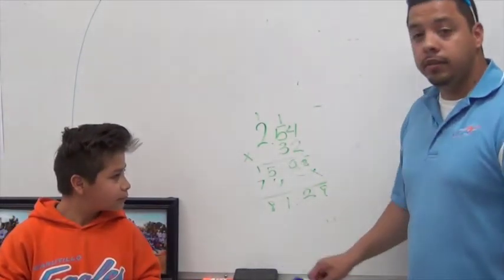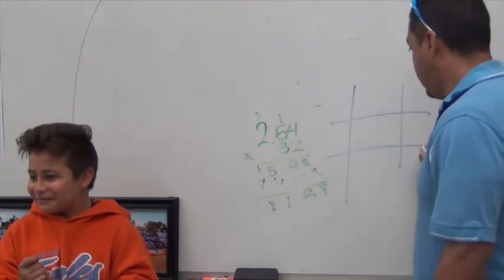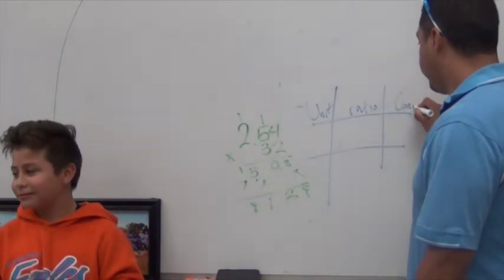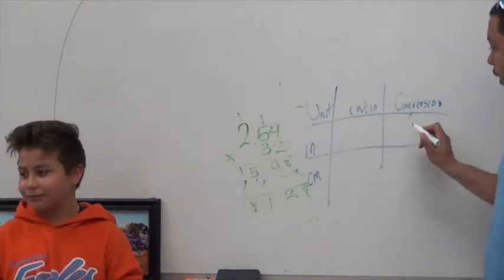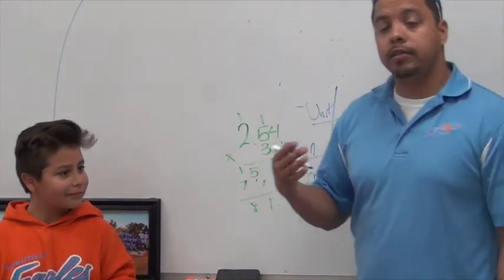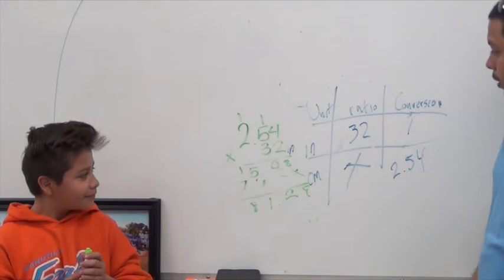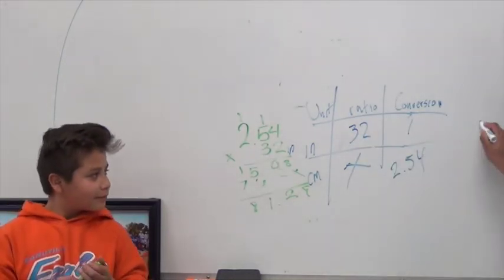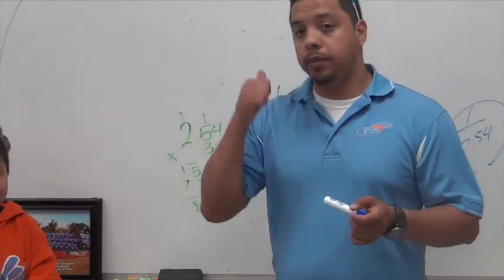Conversion of Units by Brian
This video is about Conversion of Units by Brian